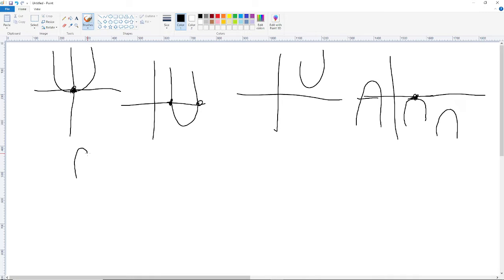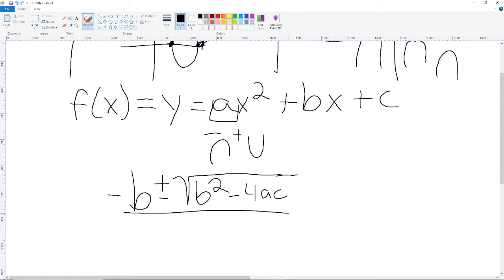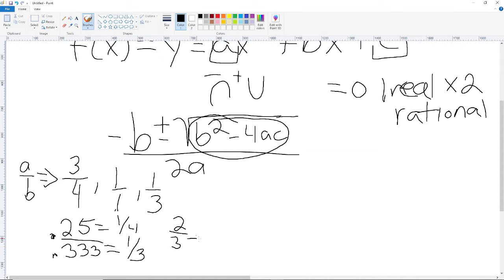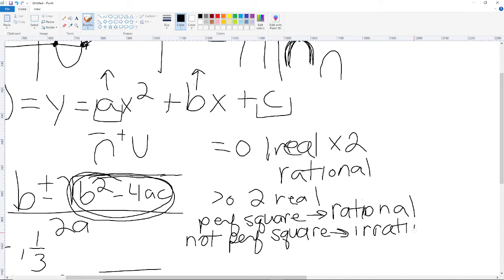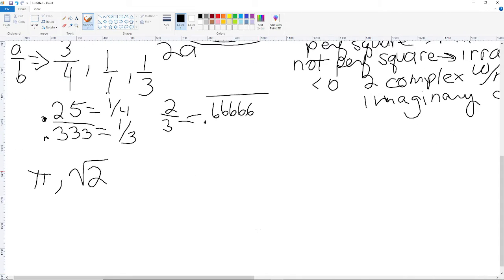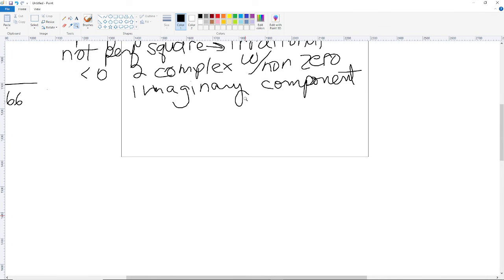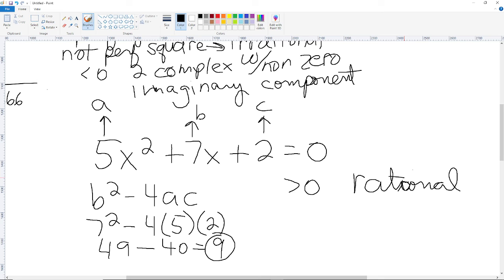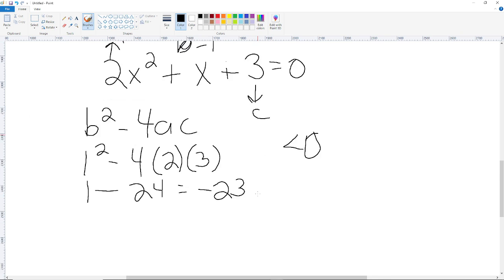Quadratic Formula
Quadratic Formula ACT and SAT - Find Types of Solutions